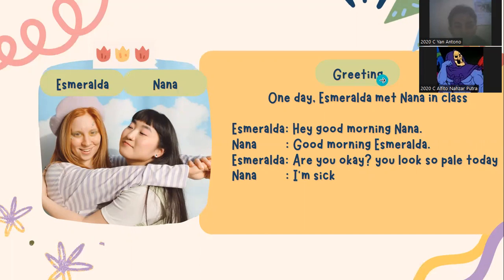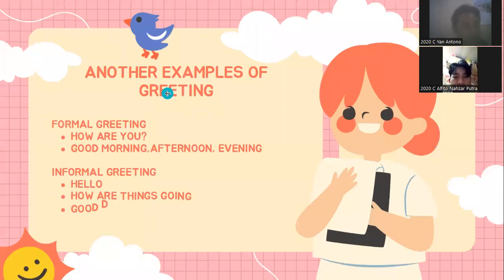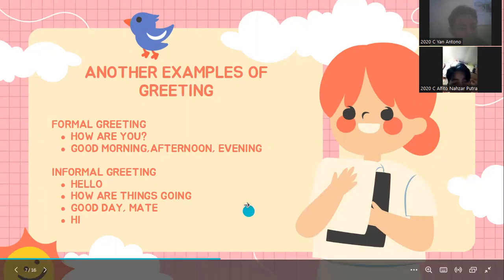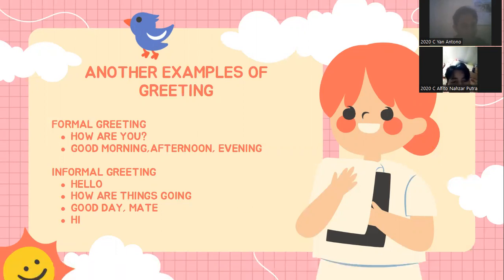Interpersonal Communication | Mr. Antonio's Class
Yan Antono